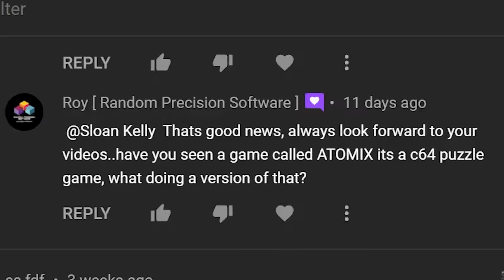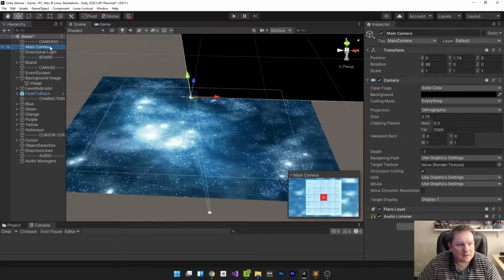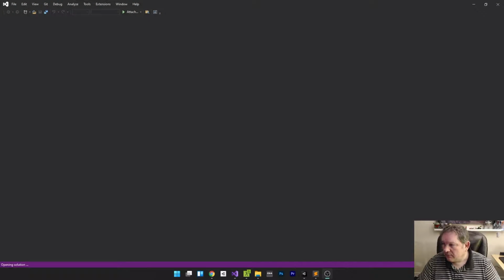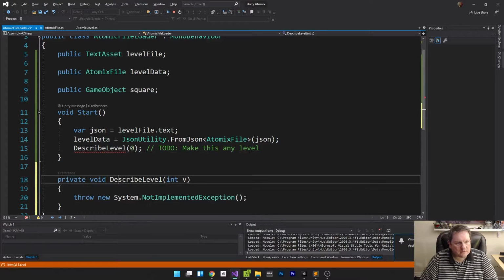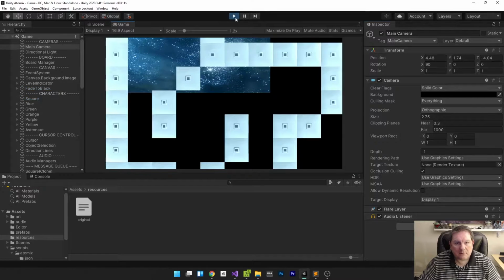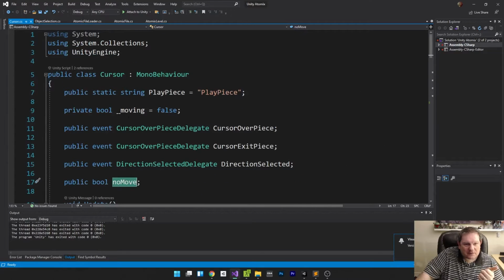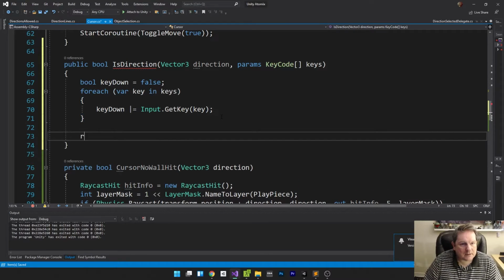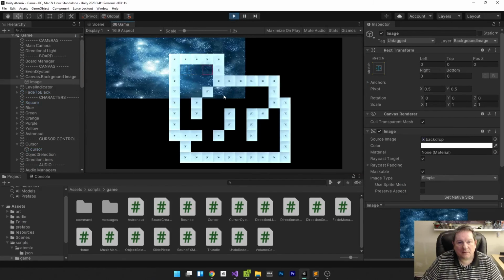Atomix Remake - Keeping the Cursor In-Bounds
In this video:
00:00 Introduction
03:27 Top-down camera
11:22 Loading Atomix levels
24:42 Placing squares to represent levels
34:39 Cursor movement + keeping cursor inside the arena